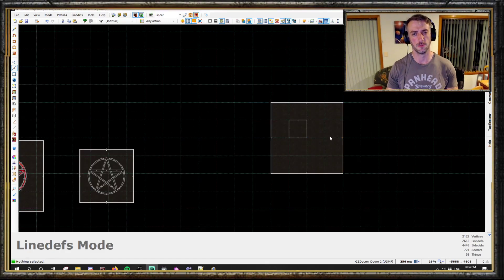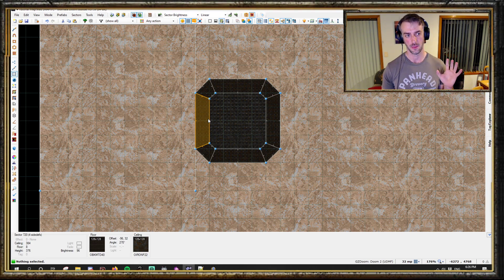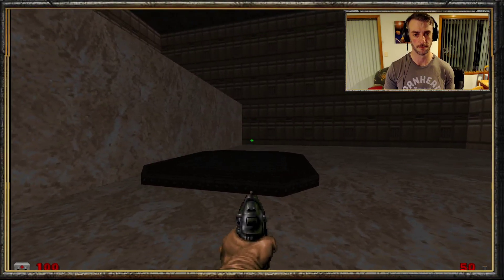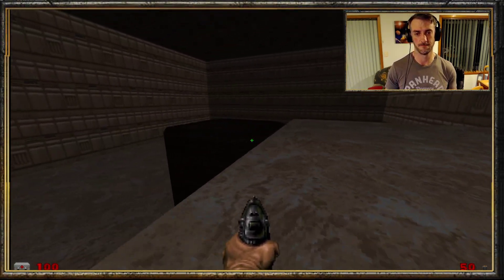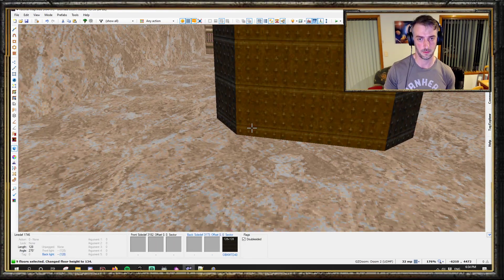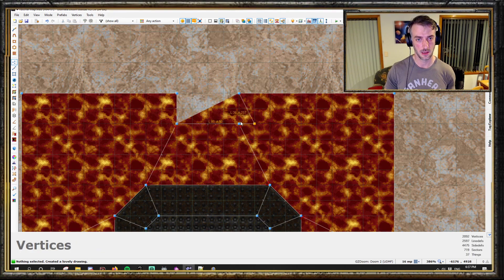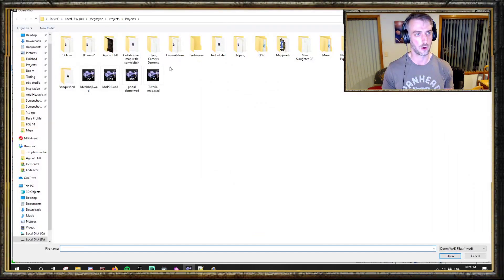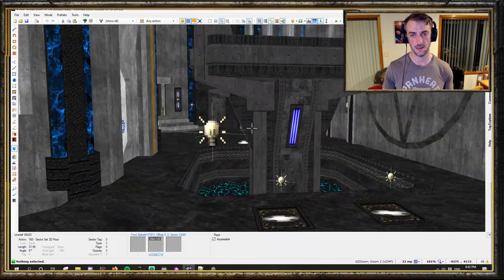Ultimate Doombuilder Tutorial Series: How to use Sector Setlink to make complex lifts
Ultimate Doombuilder tutorial showing how to use sector setlink to set up complex moving lifts including those with 3d floors

Join The Hellforge to talk level design, share your work, follow my project The Age of Hell or just hang out